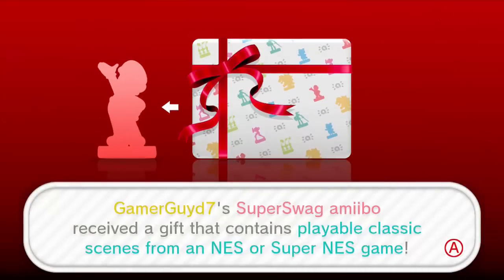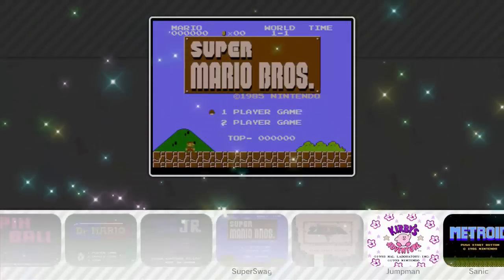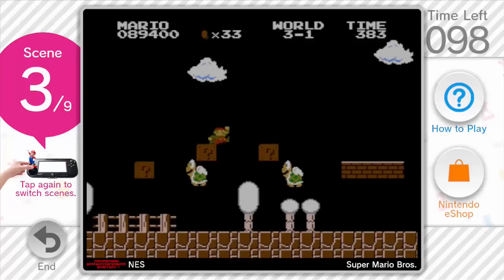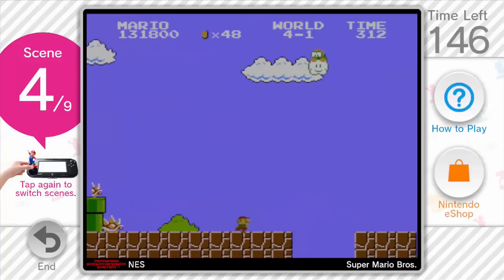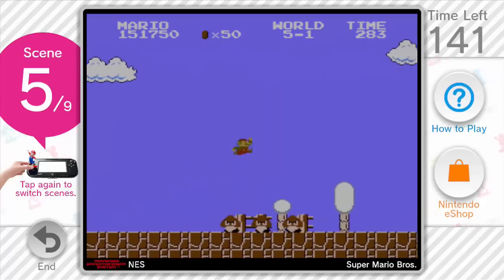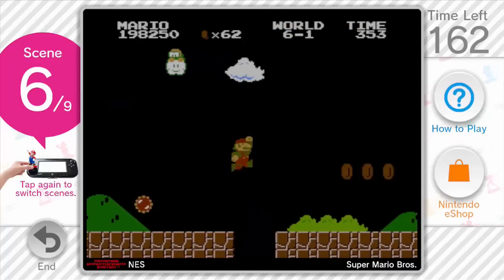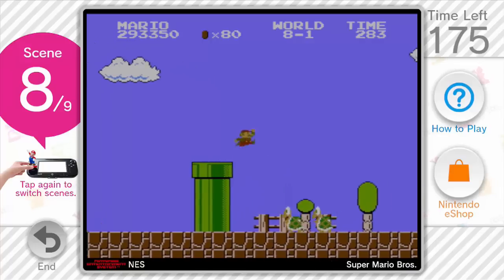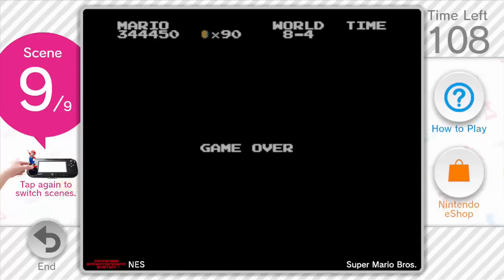SUPER MARIO BROS.(NES) - Nintendo Classics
Here's a NEW Series i'll be doing for the rest of the month: Amiibo Tap! Where I dedicate each video to a retro game. Hope you all enjoy this change of pace :)